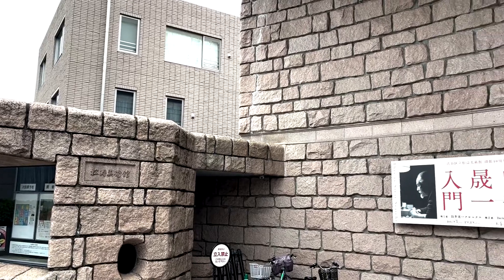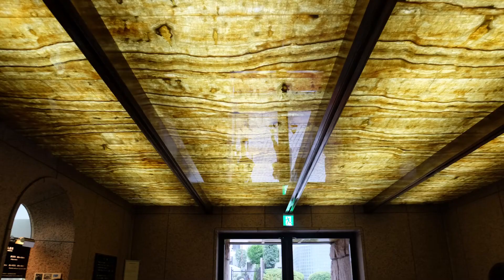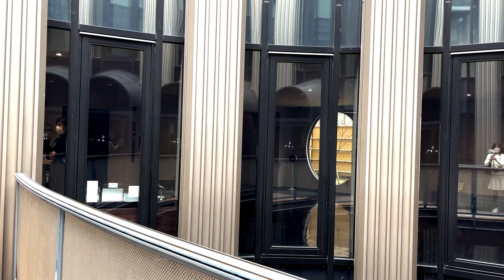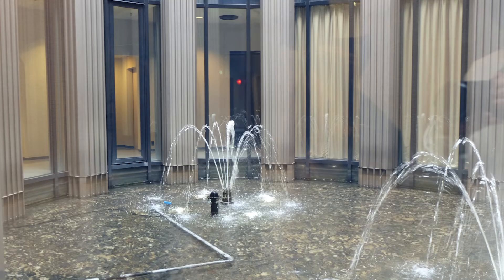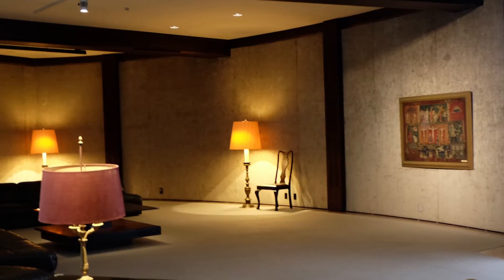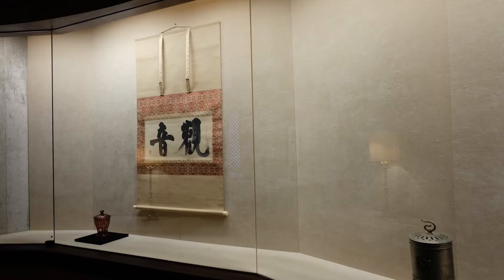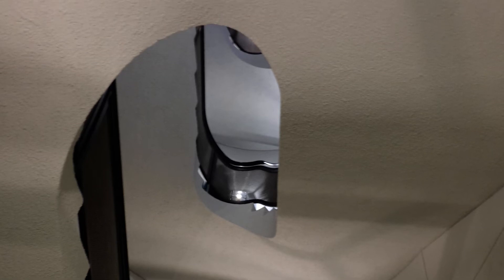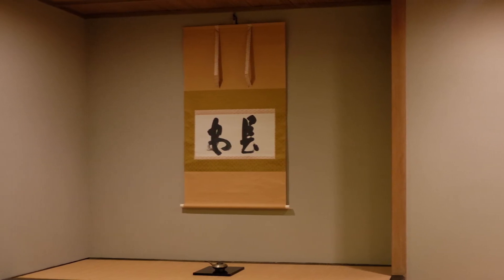Shoto Museum of Art designed by Seiichi Shirai (Voice: English, 日本語字幕）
The Shoto Museum of Art, Shibuya, opened in 1981, is a unique space created by Seiichi Shirai, who was called the "philosophical architect".